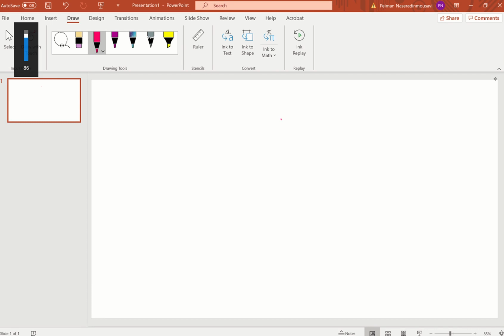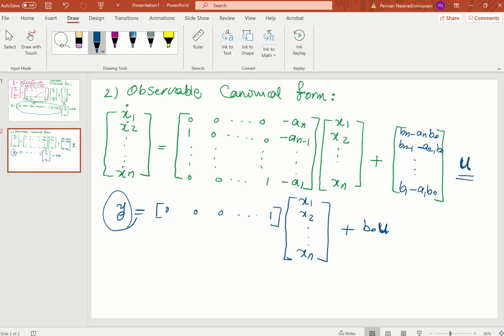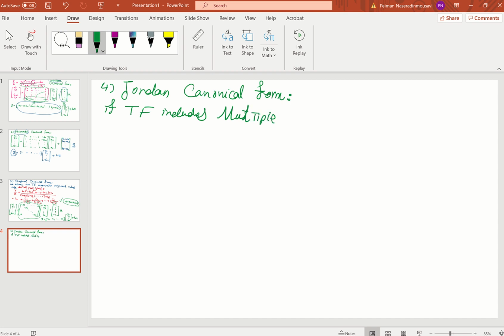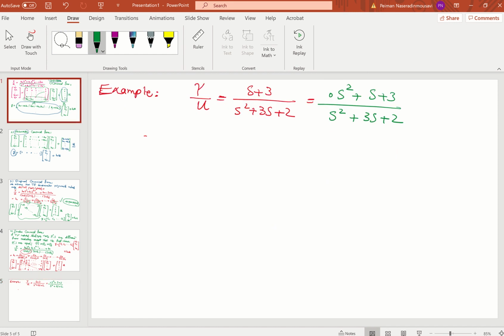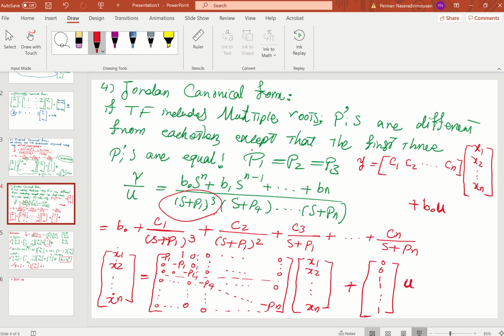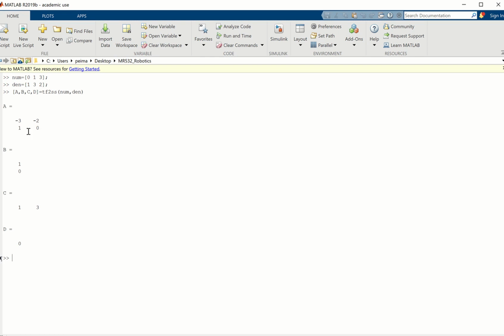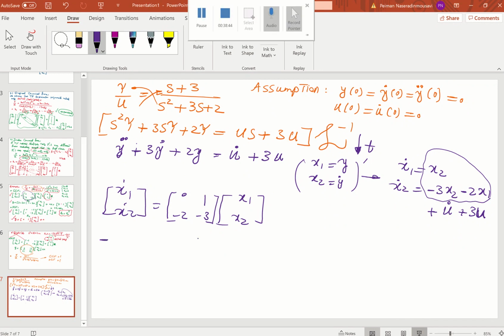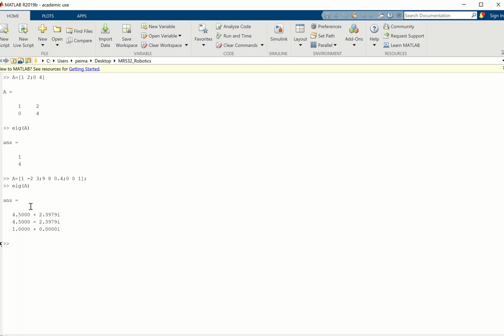Linear Systems Theory, SDSU, DSCL, Part 2